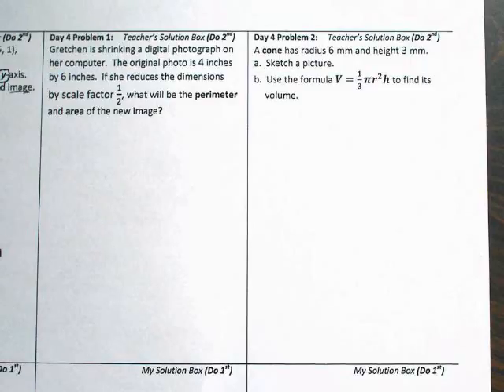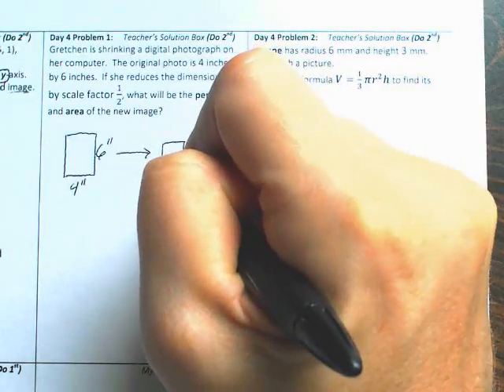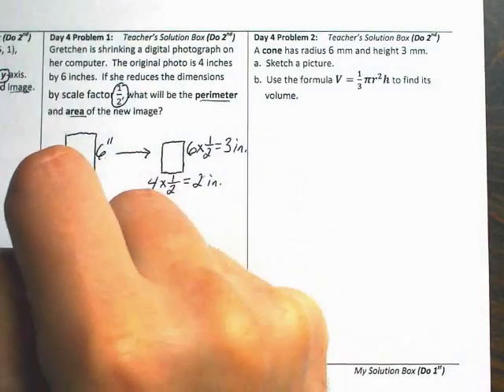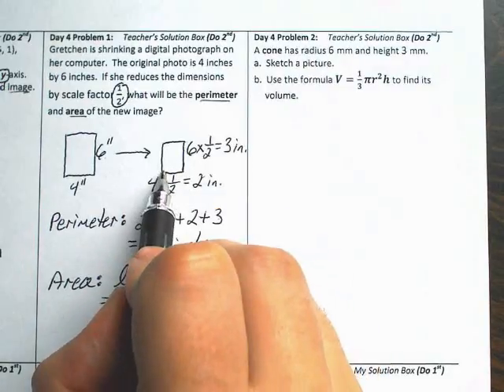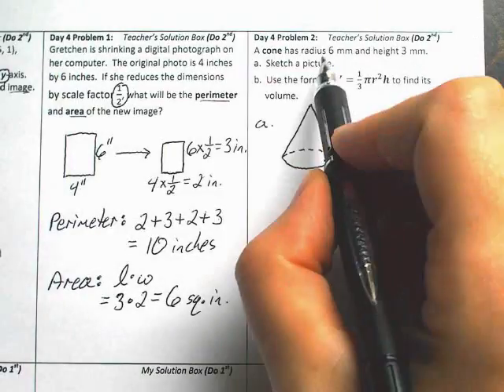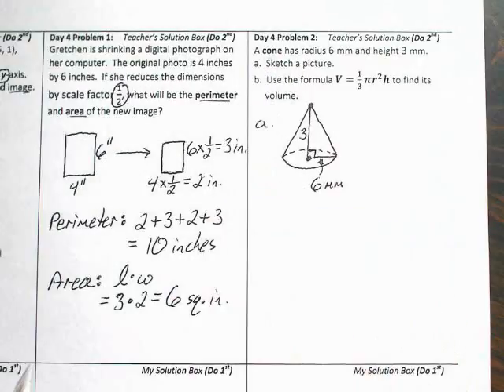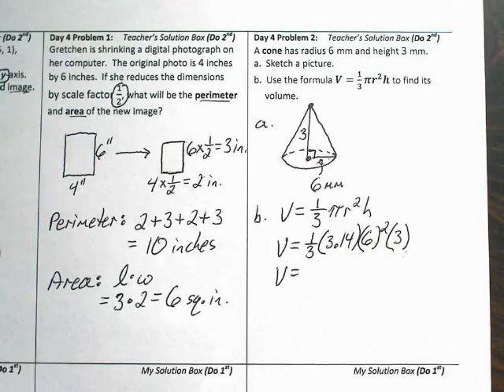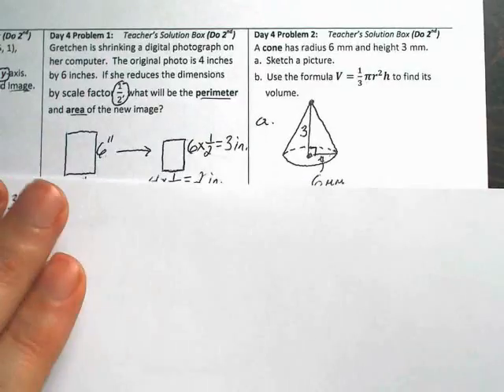Gr8 FIM WU Wk5 Day 4